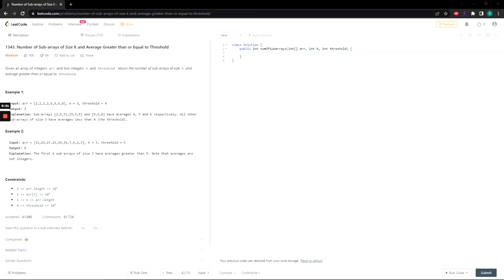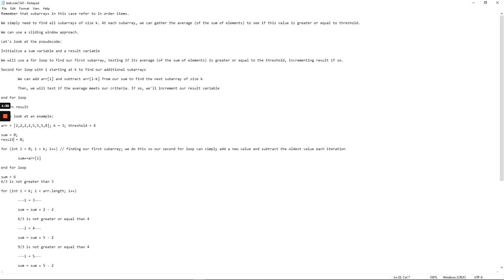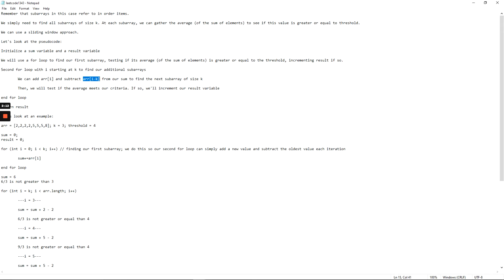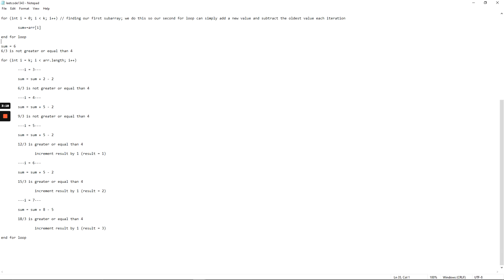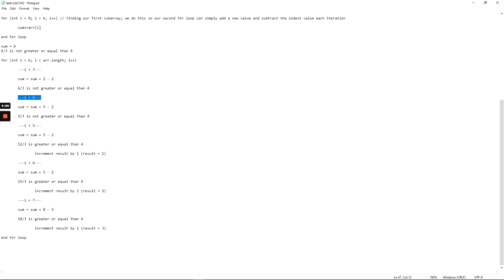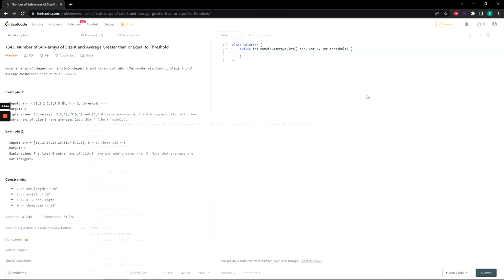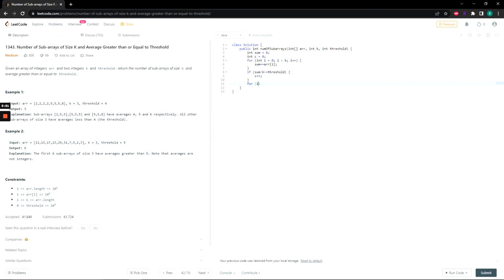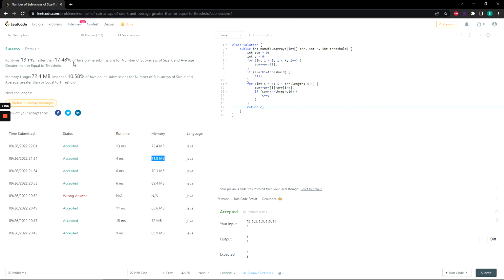Leetcode 1343 Java